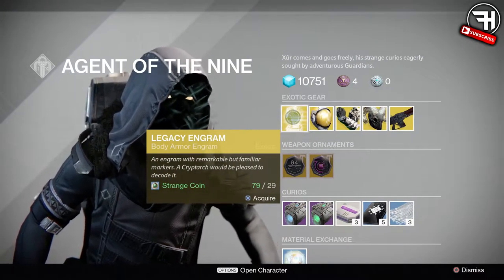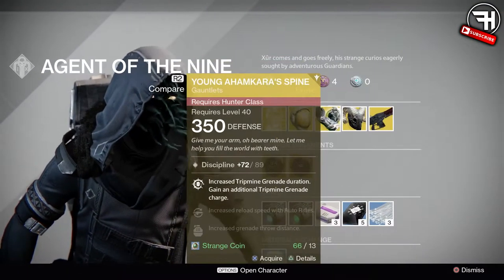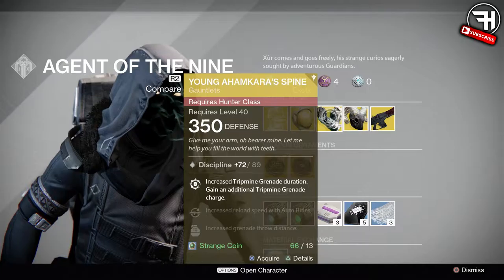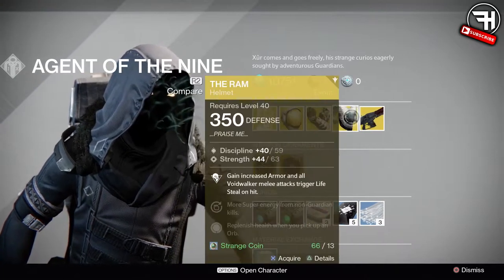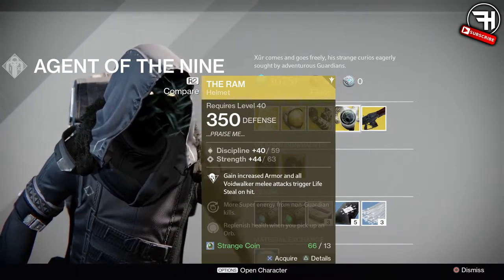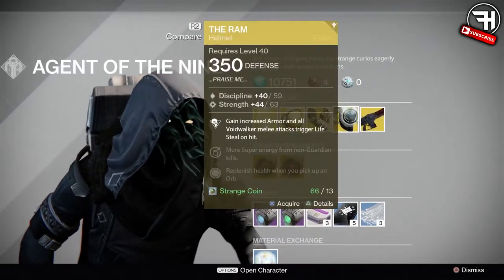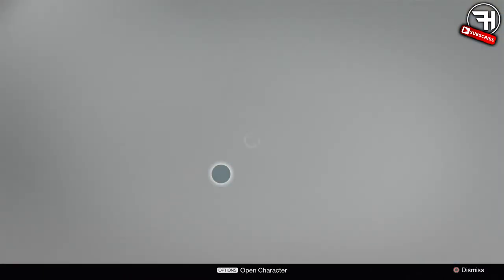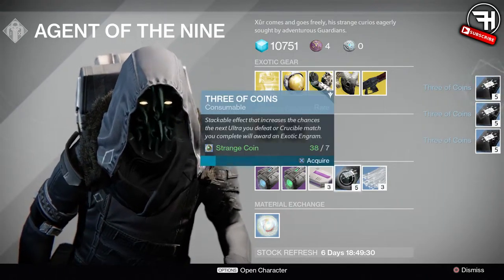Destiny - WHAT SHOULD YOU GET FROM XUR?! | Xurday Xur Location And Stock Review (Nov 4-6) 11/4/16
FullHitman HD - Not your average gaming channel...

Another quality video from me, HITMAN!

I'm back with ANOTHER video, this time with a lil throwback to the good old days... a XUR LOCATION & REVIEW VIDEO!

Hopefully you guys enjoyed, and if you have any input, don't hesitate to put it in the comments below! :D

Daily Destiny, Call of Duty, and GTA content and more for all you guys out there.

-Hitman-